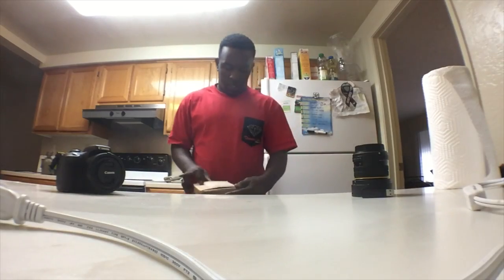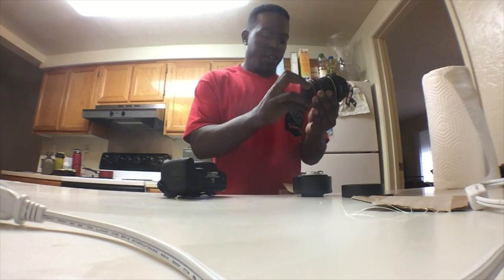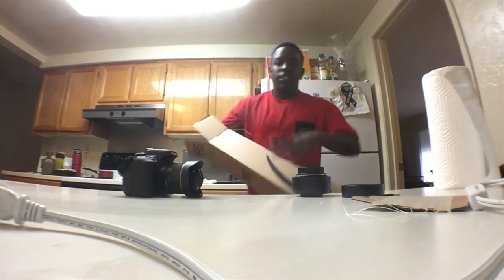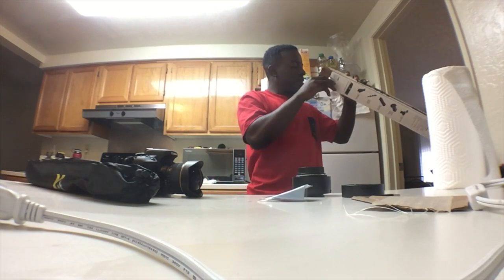NEW 72" MONOPOD UNBOXING & REVIEW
Monopod: Pro Series 72" Monopod w/ Quick Release For Canon, Nikon, Sony, Samsung, Olympus, Fujifilm, Panasonic & Pentax + eCostConnection Microfiber Cloth

iPhone Lens: Amir 3 in 1 Fisheye Lens & Macro Lens & 0.4X Super Wide Angle Lens for Christmas Gift, Clip on Cell Phone Lens Camera Lens Kits for iPhone 7, 6s, 6, 5s & Most Smartphones

Canon 6.5mm f3.5 Fisheye Lens: Opteka 6.5mm f/3.5 HD Aspherical Fisheye Lens with Removable Hood for Canon EOS 80D, 70D, 60D, 50D, 7D, Rebel T6s, T6i, T6, T5i, T5, T4i, T3i, T3, T2i and SL1 Digital SLR Cameras

My main Instagram account @2Teg_Fred
My cars Instagram @JDM.SWAG
My photography account @FredBessPhotography